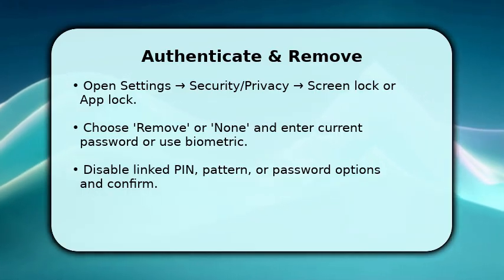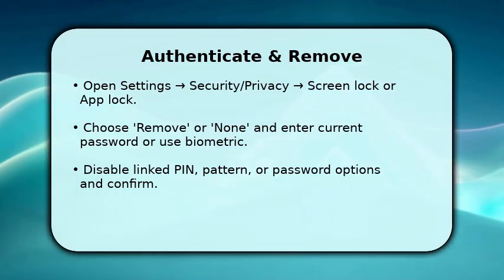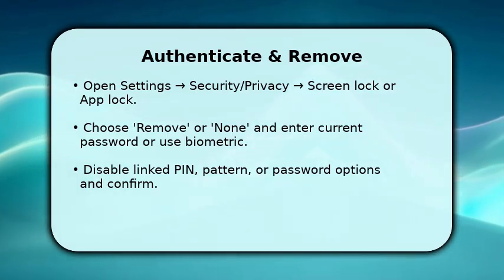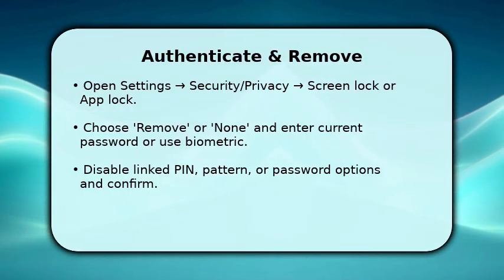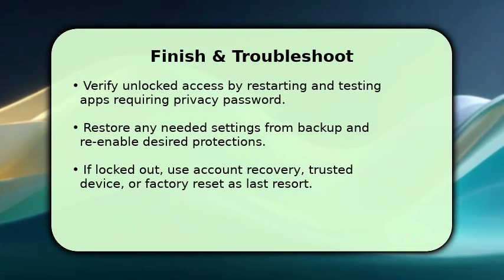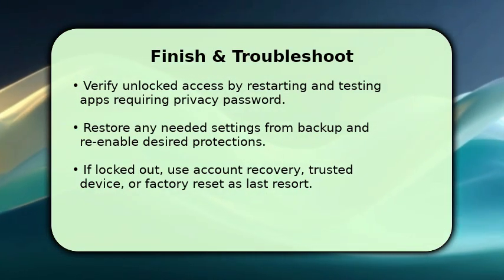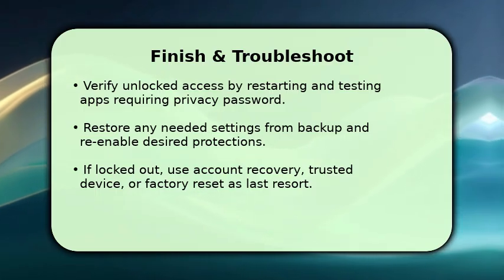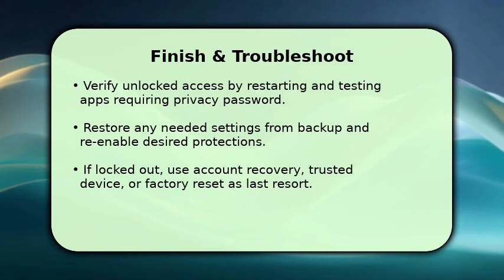How to Remove the Privacy Password - Step by Step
Learn the safe and effective methods to remove your device's privacy password with our comprehensive guide. This video covers step-bythy processes, ensuring you regain access without compromising security.